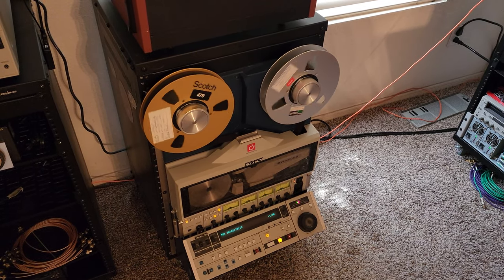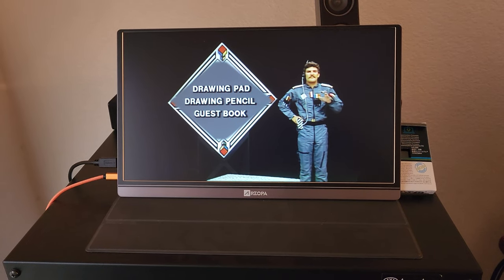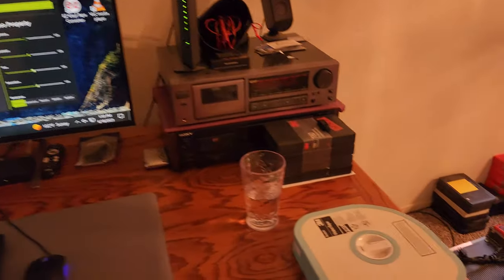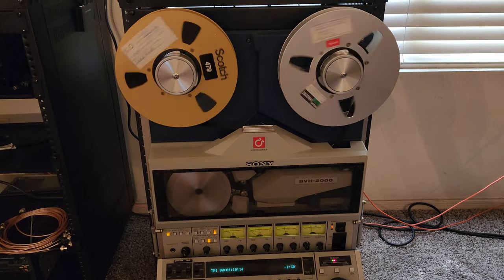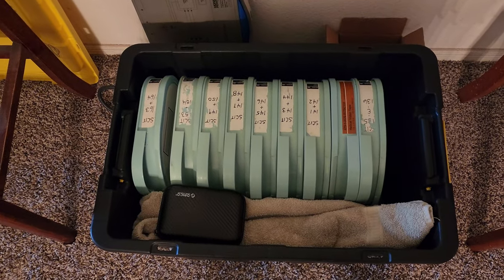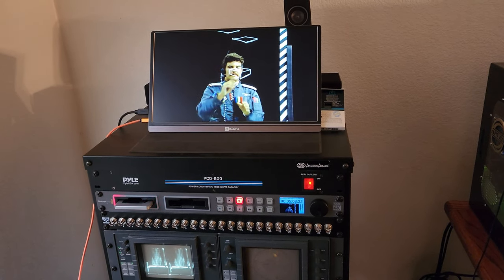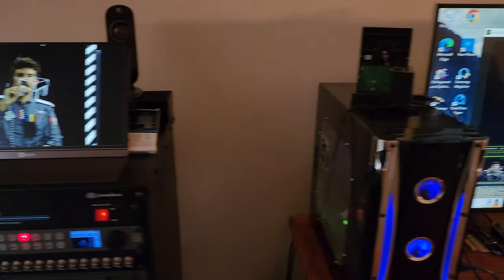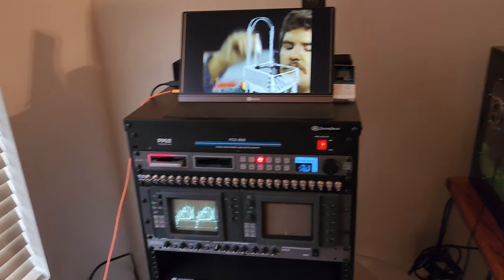PBS Archive The Secret City. Master Tapes.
PBS Archives The Secret City Master Tapes.